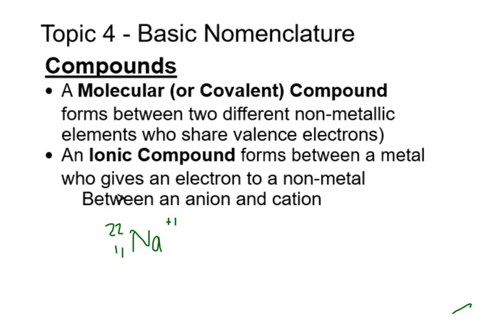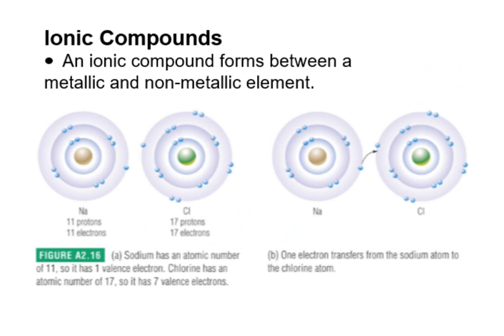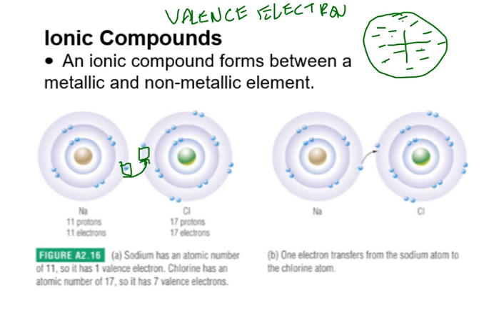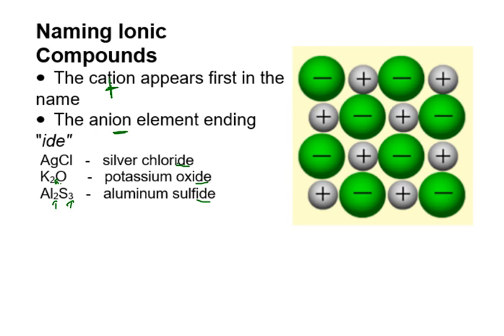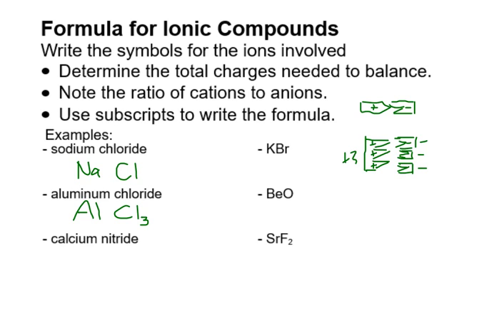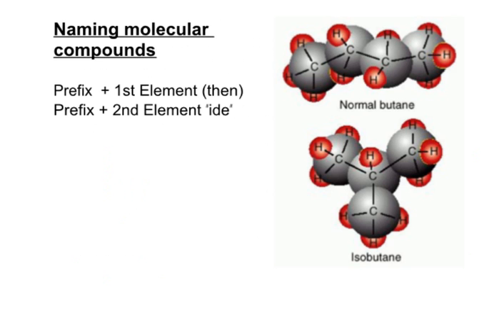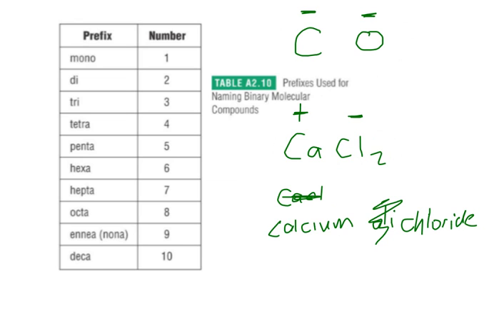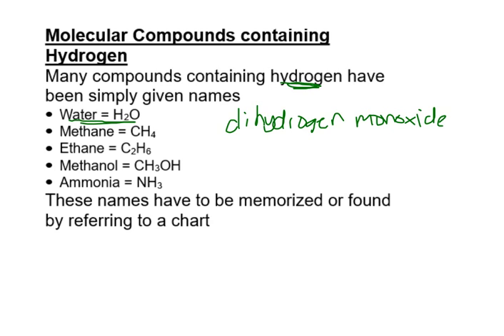4. Basic Nomenclature